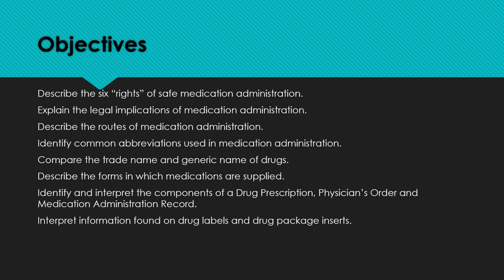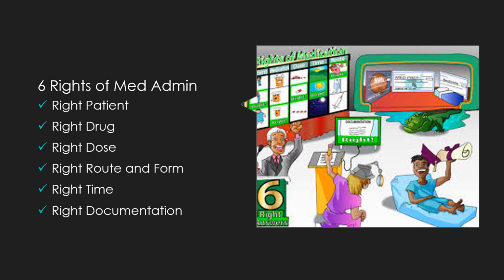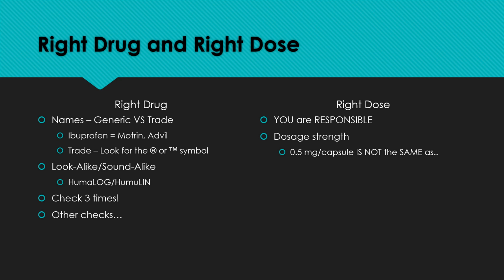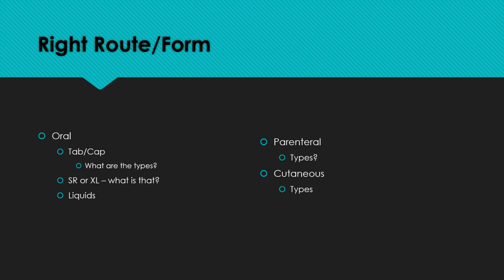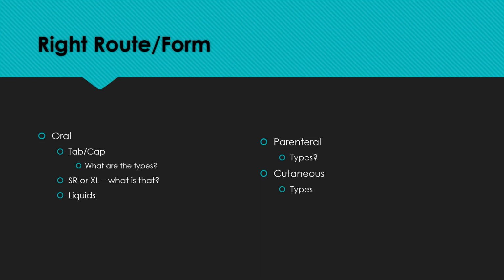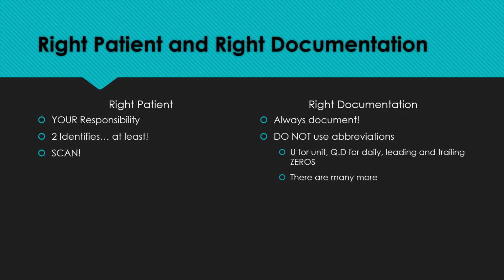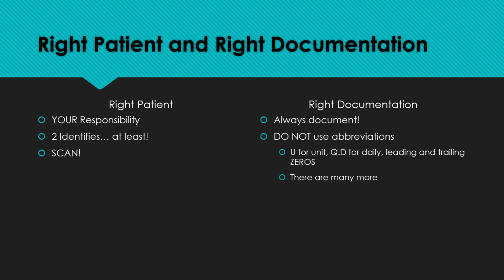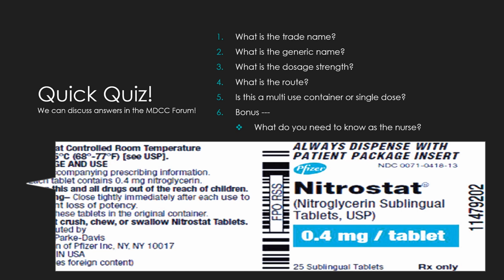Dosage Calculation - Safe Medication Administration